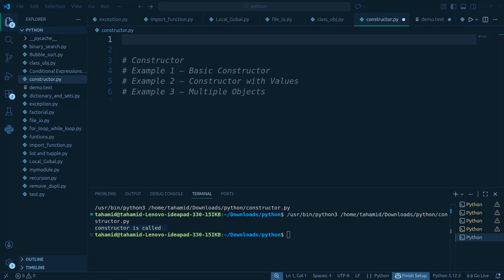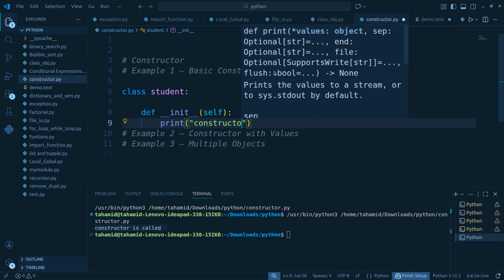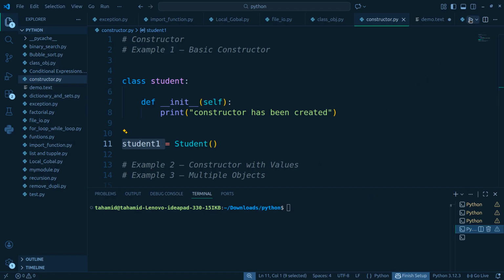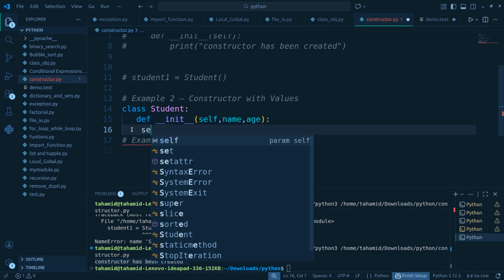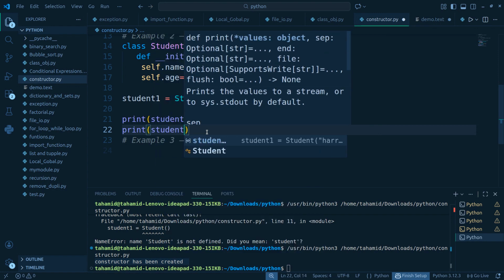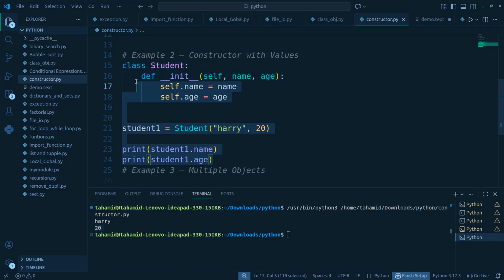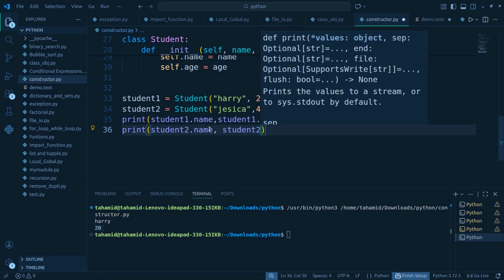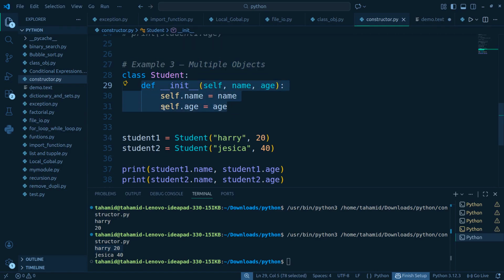Constructors in Python | Python Tutorial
Learn Constructors in Python with simple and beginner-friendly examples. In this tutorial, you will understand what a constructor is, how the __init__() method works, and why constructors are important in Object-Oriented Programming (OOP).

This Python tutorial explains constructors step by step with real coding examples so beginners can easily understand how objects are initialized in Python classes.